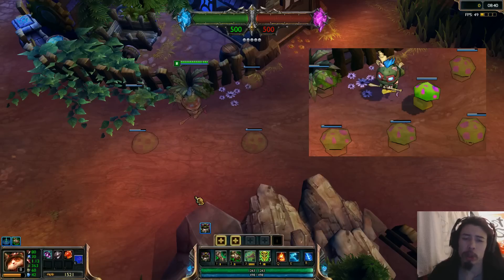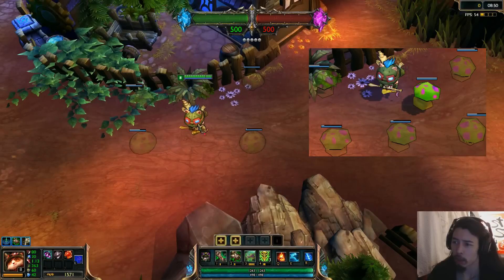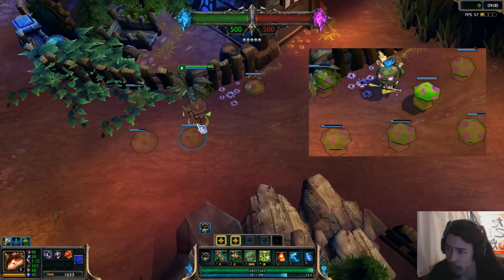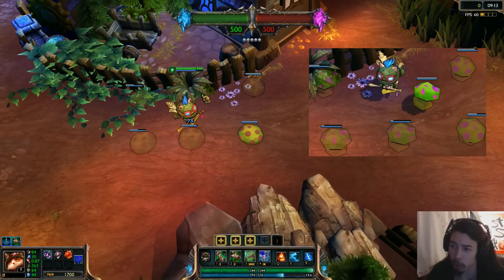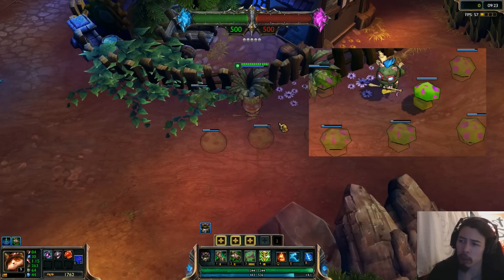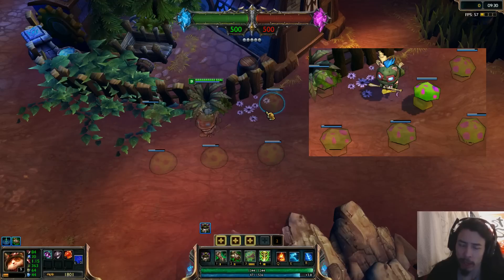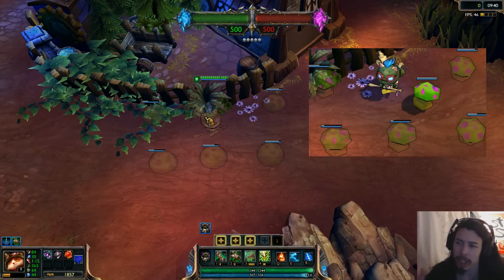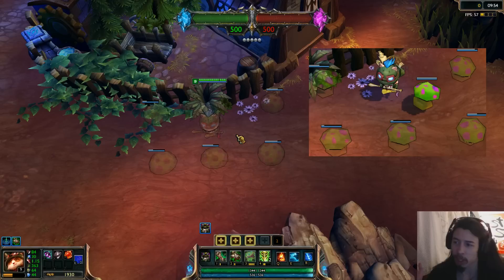Teemo Texture Update - Tired of stepping on vaguely mushroom shaped heptagons?